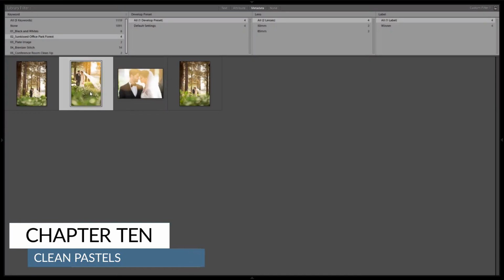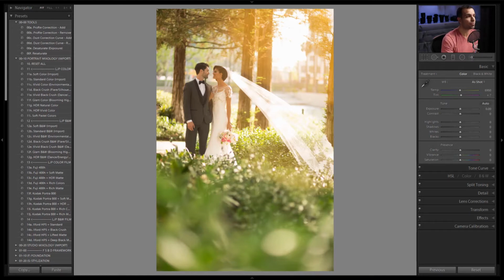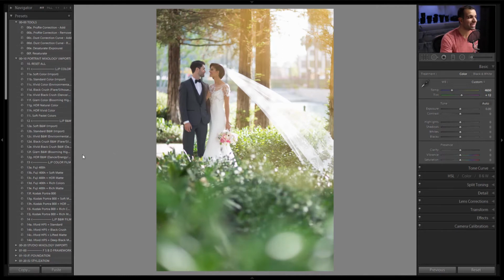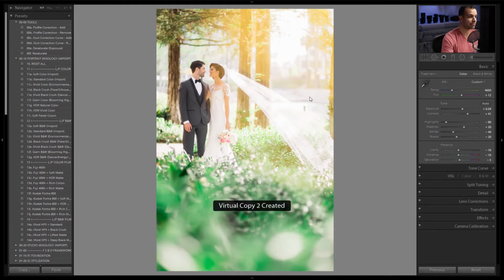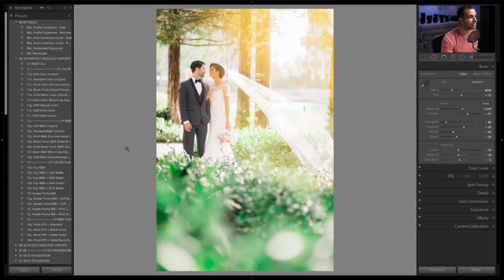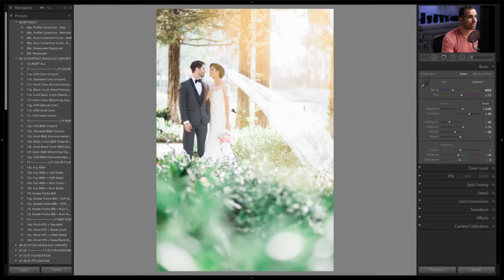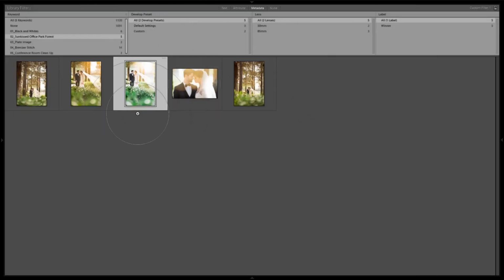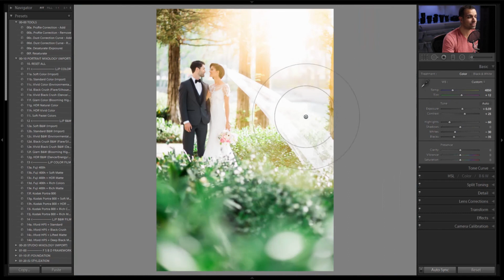chapter 10 3 clean pastels